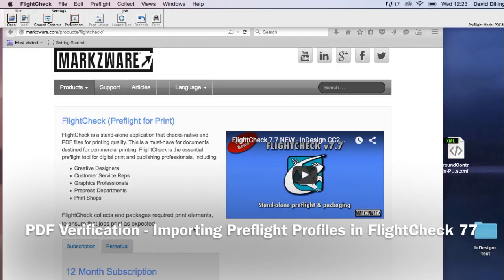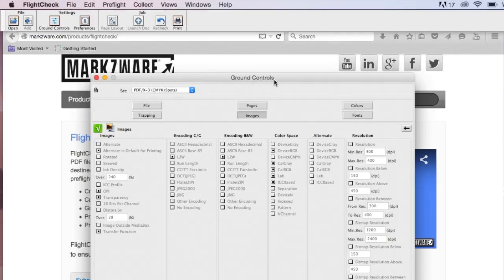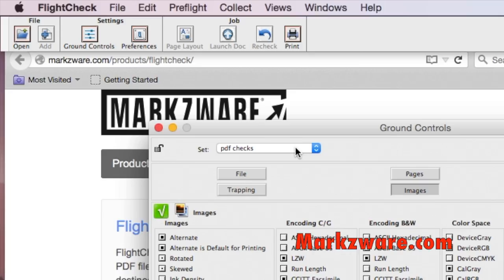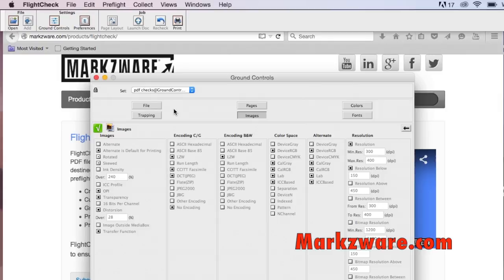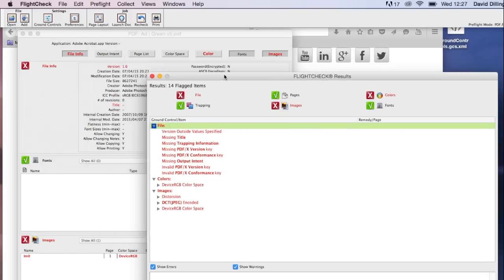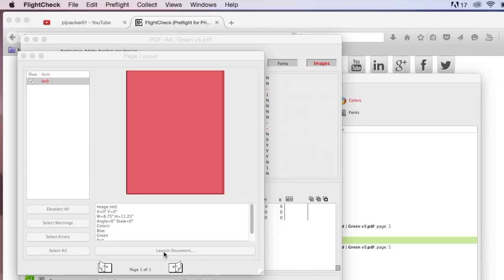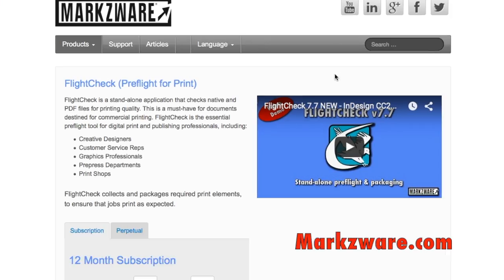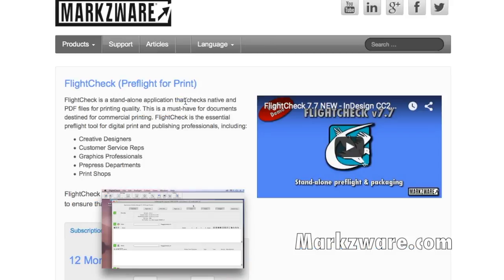PDF Verification for Print - Importing Preflight Profiles FlightCheck 7.7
PDF Verification for Print: Learn about importing preflight profiles in FlightCheck 7.7. FlightCheck v7.7 can preflight PDF and native print files. PDF verification checks are important, but also best to start preflighting the InDesign, Quark, Illustrator, or Photoshop layouts, before making the PDF. Latest Adobe CC2015 file formats and lower!

More about FlightCheck, the stand-alone preflight application to ensure output quality for print, publishing, and graphic arts documents

Visit the Ghent Workgroup website, to learn more about the many PDF standards, such as PDFs, PDF/A, and PDF/X

PDF/X general standards for printing or prepress:
"PDF/X is a subset of the PDF ISO standard. The purpose of PDF/X is to facilitate graphics exchange, and it therefore has a series of printing related requirements which do not apply to standard PDF files. For example, in PDF/X-1a all fonts need to be embedded and all images need to be CMYK or spot colors. PDF/X-3 accepts calibrated RGB and CIELAB colors, while retaining most of the other restrictions of PDF/X-1a.”